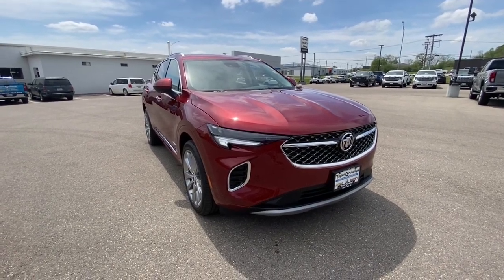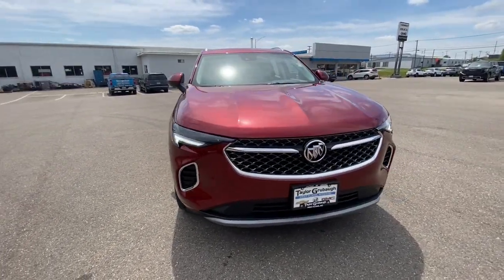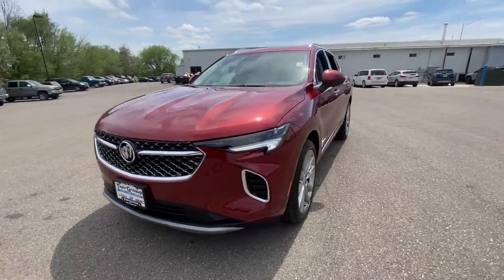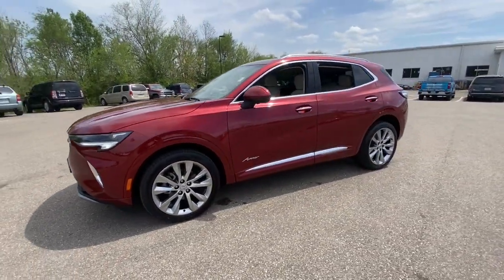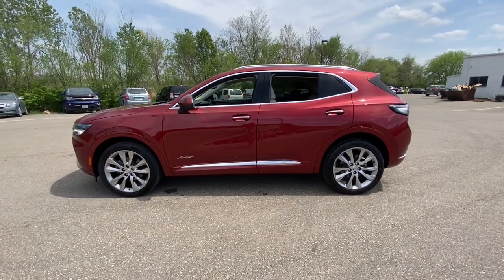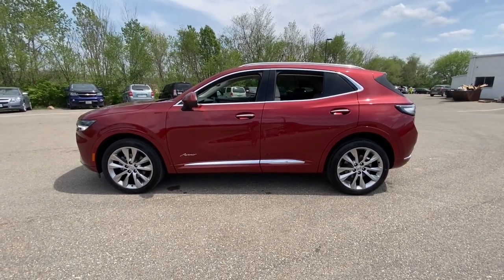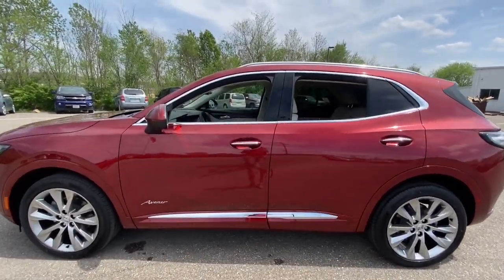2023 Buick Envision West Plains MO, Mt Home AR, Willow Springs MO, Nixa MO, Mountain Grove MO 23478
Cinnabar Metallic New 2023 Buick Envision Avenir available in West Plains Missouri at Taylor Grubaugh Chevrolet Buick GMC. Servicing the Mt Home AR, Willow Springs MO, Nixa MO, Mountain Grove MO area.